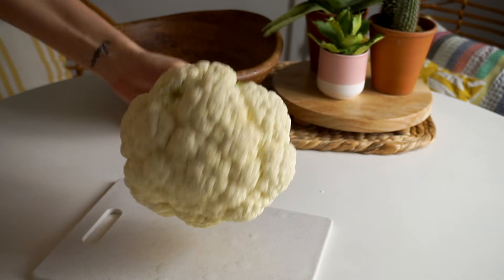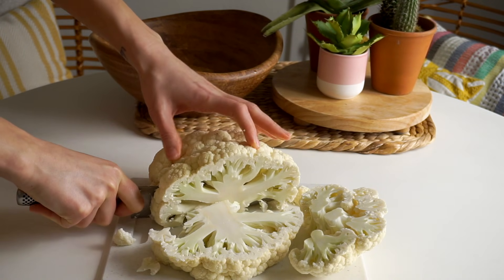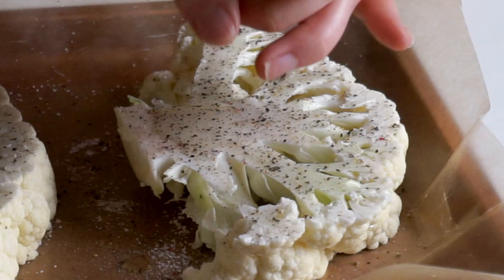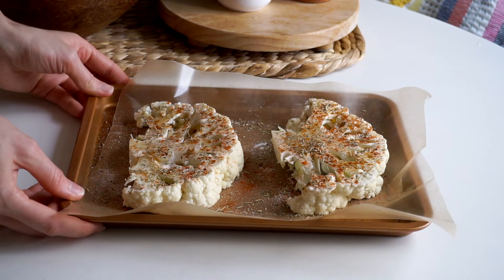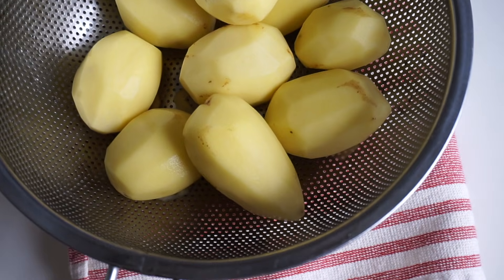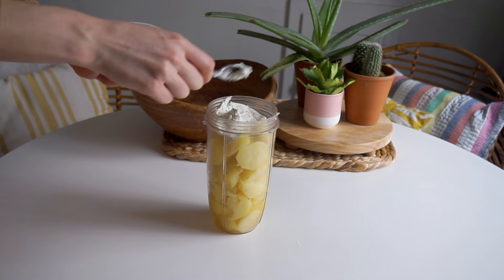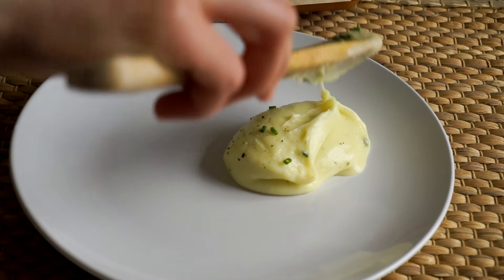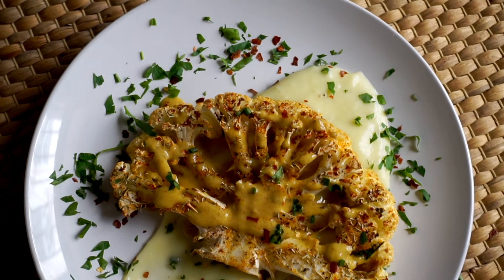How to make Cauliflower "Steaks" + 2 Ingredient Mashed Potatoes!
Restaurant inspired cauliflower steak recipe with easy two ingredient mashed potatoes! Click "See More" to see the recipe below :)

Vegan Cauliflower Steaks

1-2 large heads of cauliflower
olive oil
salt + pepper
garlic powder
paprika
dried rosemary

In the video I only plated one "steak" but if I were serving this for me and my boyfriend, I'd make two for each of us and maybe add a green veggie or salad on the side to make it a little more filling :)

Oil-Free Maple Mustard Sauce

3 tbsp spicy brown mustard
1/2 tsp horseradish
1 tbsp maple syrup
1 tbsp water

Two Ingredient Vegan Mashed Potatoes
10-12 baby potatoes, peeled and boiled
1/4 - 1/2 cup reserved cooking liquid
4-6 oz vegan chive cream cheese, I used Kite Hill

Forgot to show the salt and pepper clip in the video but potatoes are very bland without salt so add a good sprinkle until you think it tastes good :)

Add about 1/4 - 1/3 of a cup of the cooking liquid with the potatoes and cream cheese to the blender. Add a little more if it seems like it needs in while blending :)